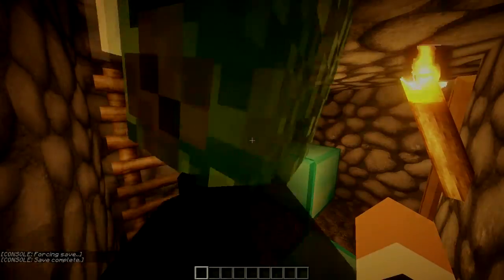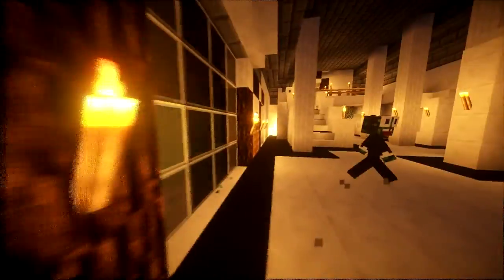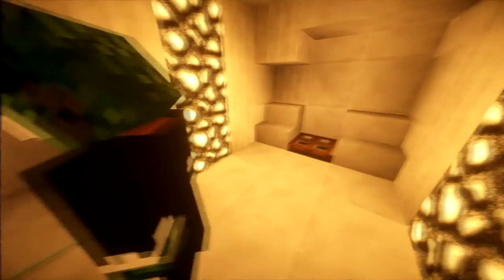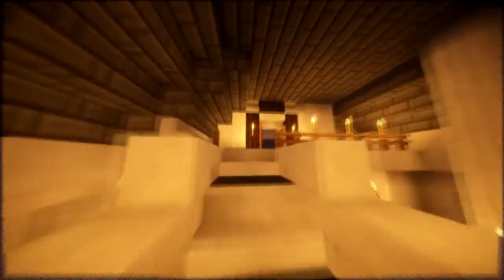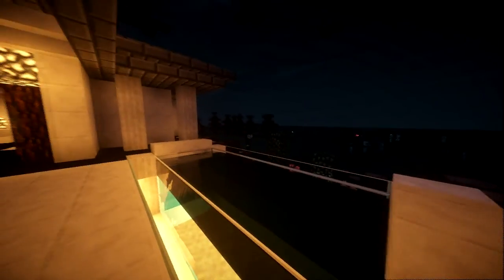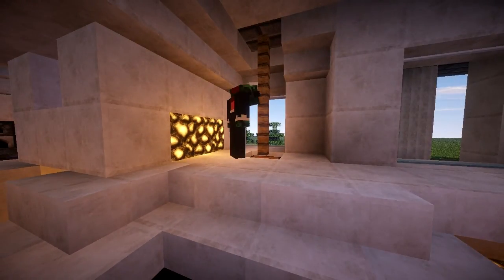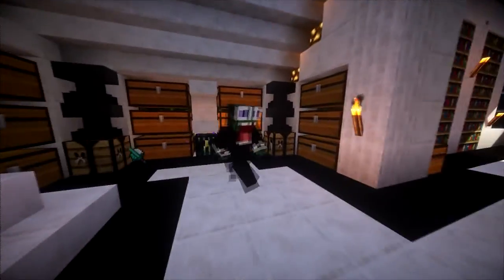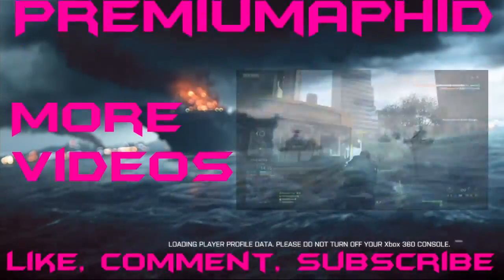Ultimate Dream House In Minecraft! [Best Survival House]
Ultimate Dream House In Minecraft! This could also be called best survival house!
This house me a koedix spent 6 hours on and we are not too detailed in minecraft usually so i think we did pretty good for making a house for looks this house was also planned out to be the most efficient and organized faction or survival house. This would work great in factions. the house looked like crap till the roof! lol

crash landing
minecraft minecon
the creature hub
akon criminal lyrics
mastermind rick ross
awsome minecraft house
mystrery incorporated cartoon
miley cyrus
reflect up
minecraft survival island
rumali bangla natok
godspeed anberlin
lets play minecraft
barbie van explore
minecraft tree house
gangnam style
lif in
toast
minecraft mansion
crismass is creepy
kosdoff
minecraft building ideas
captainsparklez minecraft
minecraft the nether
minecraft stampylongnose
crew
curtis paradis
minecraft house showcase
macklemore thrift shop
diy channel
minecraft spongebob
funny kid wrecking
minecraft tobuscus aether
full disney movies
minecrsft
minecraft mansion tutorial
minecraft videos
dream house minecraft
skate game
dream house trailer
minecraft house
dream is collapsing
msfibberlerda
minecraft cobblestone house
minecraft tekkit yogscast
minecraft cool creations
troll
winx club
halo voice overkill
bluexephos
epic minecraft house
minecraft tobuscus house
lemonade mackenzie ziegler
a7x critical acclaim
the minecraft lego
mcfinest
minecraft herobrine
minecraft simple house
horseland
draem house
ultraman brothers 8
minecraft house tour
burning minecraft house
nae nae song
minecraft style
dream house
timber pitbull kesha
blinfro minecraft 3
minecraft mods
barbie dolls videos
minecraft house tutorial
minecraft song
cupquake minecraft
minecraft starwars mod
minecraft killing endermen
captainsparklez
barbie
dream of albion
minecraft bed mod
pimp my horse
minecraft wwe match
diamond seed
minecraft house building
minetest
minecraft dream house
minecraft idownpower
minecraft cracked launcher
minecraft
dream cars
adventure time
minecraft hangable maps
akbar baja biamila
minecraft mountain seed
dream on aerosmith
foster the people
minecraft hunger games
laci may